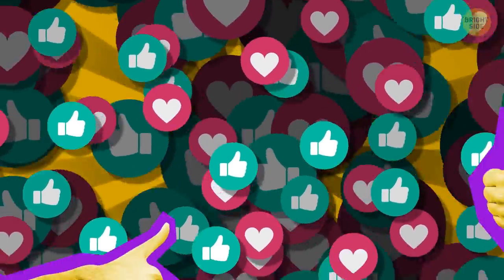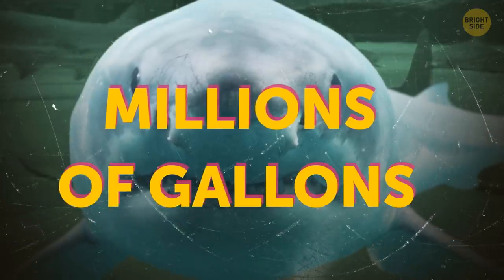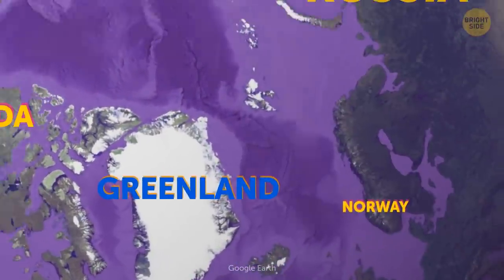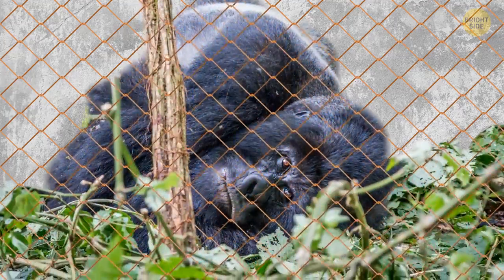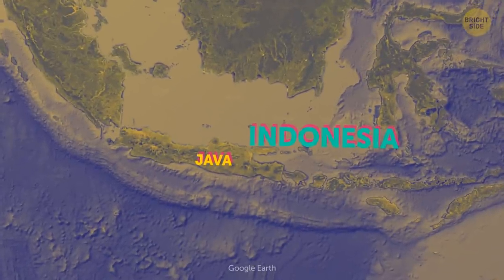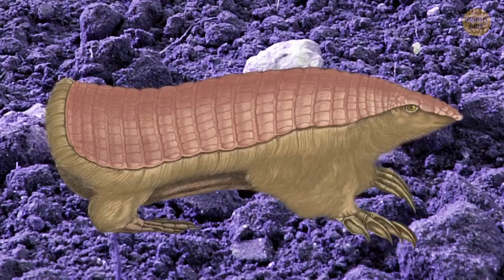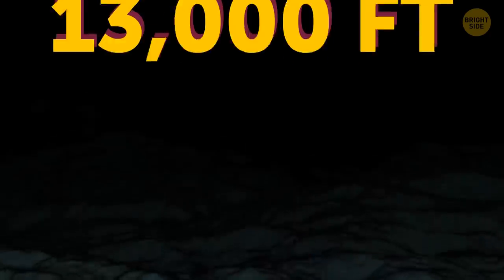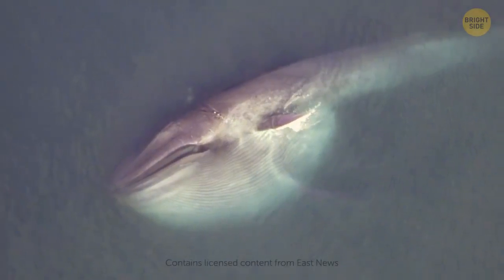[NY STOCK] Why this Animal You'll Never See at a Zoo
What animals are not kept in captivity? Every 50-100 million years, about 95% of all the living species extinct on our planet. Scientists refer to this process as Holocene Extinction. And today, there are a lot of animals that are on the brink of extinction. For example, one of the rarest mammals on the planet is the Javan Rhino. Less than 70 are left, and they all live in a National Park on the island of Java, Indonesia. Of the 5 total rhino species, they're the most endangered one. Scientists aren't sure how long they live but guess somewhere between 30 – 40 years.

But there are other reasons why some animals are not kept in zoos. Even if you absolutely love aquariums and have been to dozens of them, there's one sea creature you’ll never ever come across there. Not a single aquarium in the world has a great white shark. In the past, many have tried adding great whites along with other sharks in their tanks, but it never worked out. They’d stop eating and even struggle to swim. Doesn’t make for great business either: it’s too costly to keep the great shark because a large enough tank will need millions of gallons of water.

TIMESTAMPS:

Blobfish 0:01

Great white shark 0:49

Asian Unicorn 1:22

Narwhals 1:57

Swallows 2:33

Mountain Gorillas 3:02

Giant Squid 3:47

Javan Rhino 4:32

Indri 5:04

Pink Fairy Armadillo 5:34

Giraffe Weevil 6:04

Mariana Snailfish 6:33

Dumbo Octopus 6:57

Blue Whales 7:40